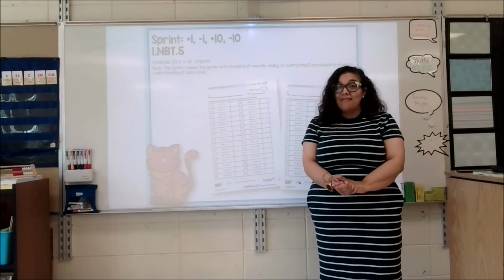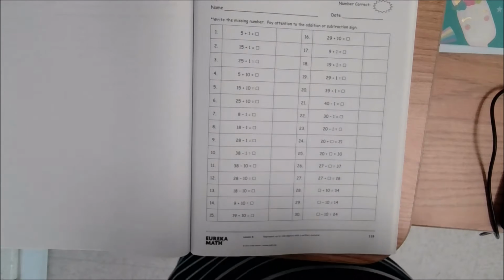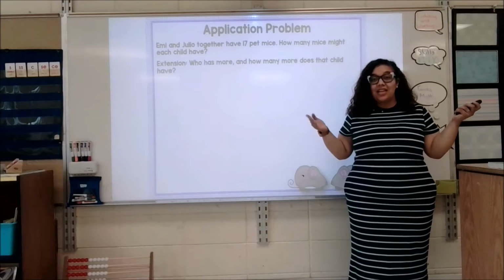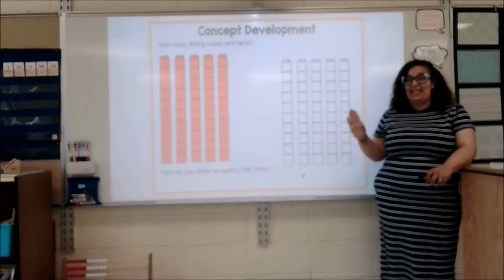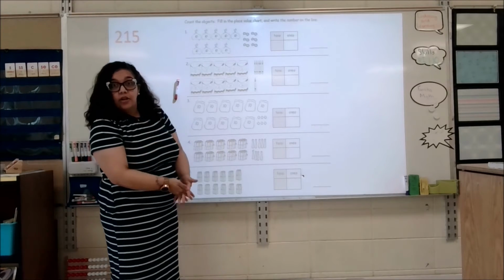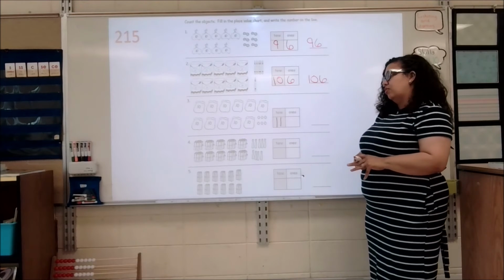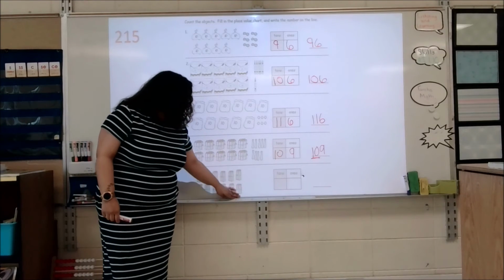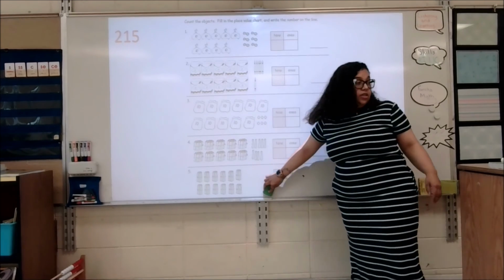Topic B Lesson 9 Teacher Video